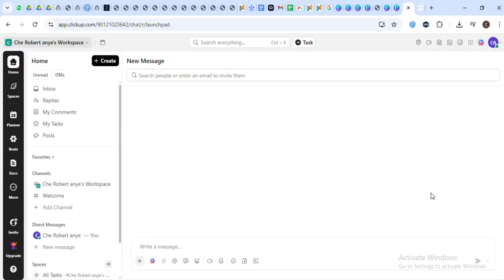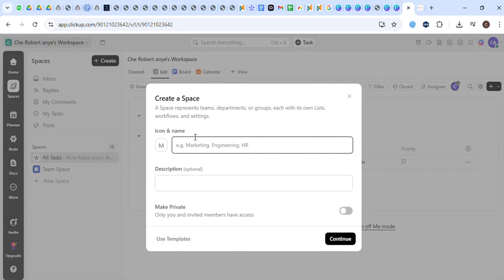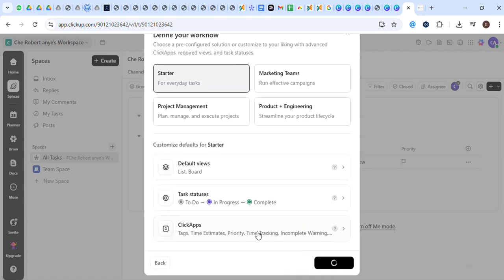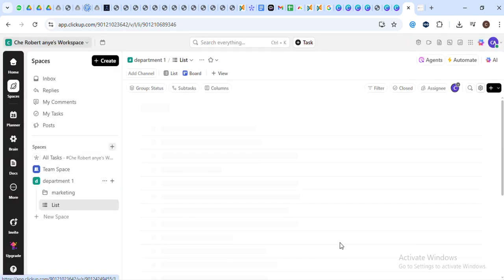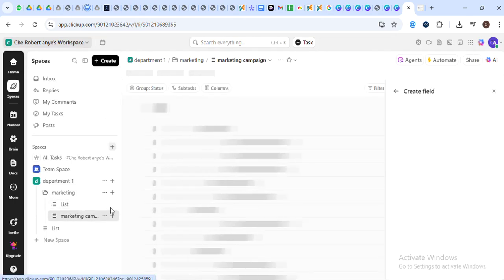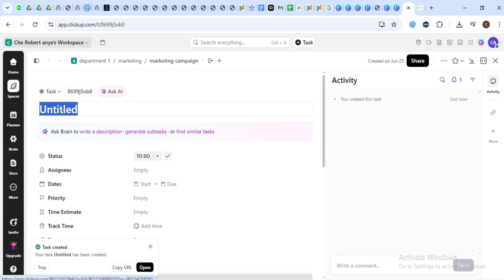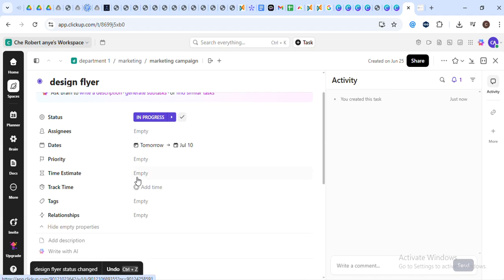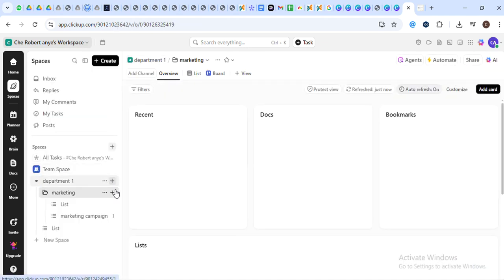How To Manage Multi Department Projects In CLICKUP (Complete 2025 Guide)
Welcome to this comprehensive how to manage multi department projects in clickup complete 2025 guide tutorial! In this detailed guide, I'll walk you through everything you need to know about how to manage multi department projects in clickup complete 2025 guide.

 What You'll Learn in This how to manage multi department projects in clickup complete 2025 guide Tutorial:
• Complete step-by-step instructions for how to manage multi department projects in clickup complete 2025 guide

Whether you're a complete beginner or looking to improve your skills, this how to manage multi department projects in clickup complete 2025 guide tutorial covers everything from basic concepts to advanced strategies. I've designed this guide to be easy to follow, practical, and immediately actionable.

 Why This how to manage multi department projects in clickup complete 2025 guide Tutorial is Different:

 Perfect for:
• Beginners who want to learn how to manage multi department projects in clickup complete 2025 guide from scratch

Don't forget to LIKE this video if it helped you learn how to manage multi department projects in clickup complete 2025 guide and SUBSCRIBE for more in-depth tutorials like this one!

Questions? Drop them in the comments below! I read every comment and try to respond to as many as possible.

• Share with anyone who might benefit from learning how to manage multi department projects in clickup complete 2025 guide